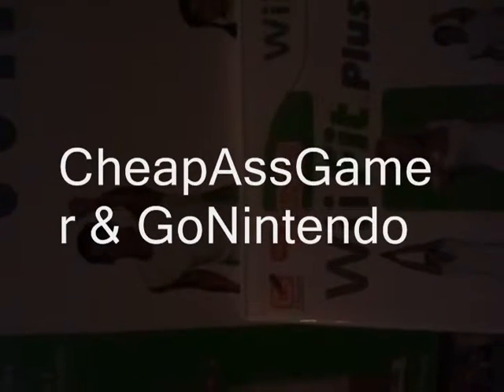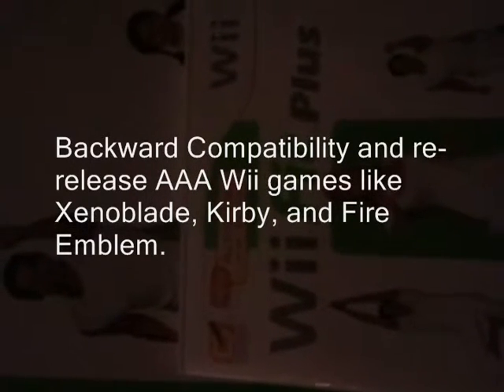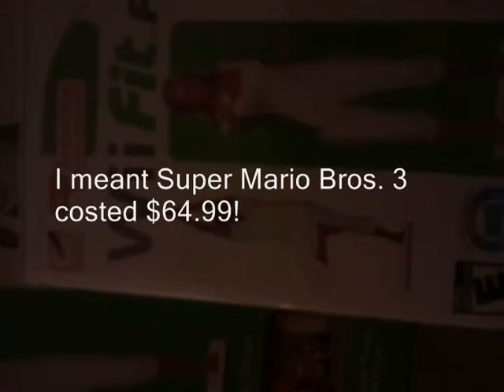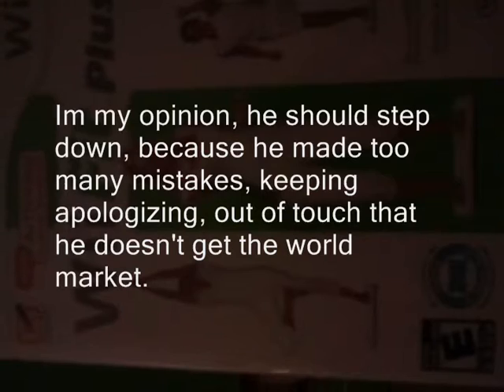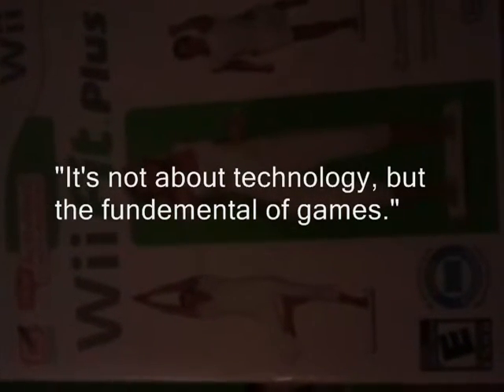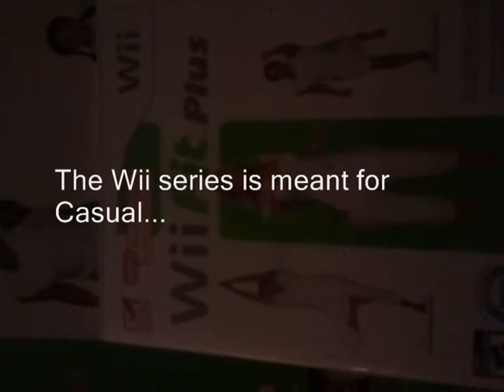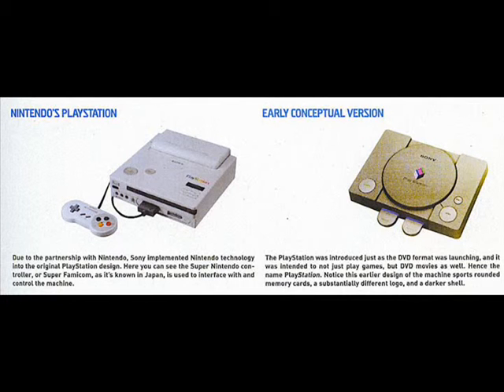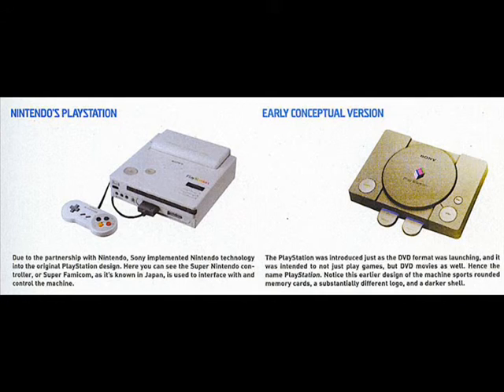V-Blog: Nintendo Follow-Up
This is a follow-up on Nintendo.
I explain why for most gamers make a big deal about Nintendo and the Nintendo Playstaton.

This is mainly a respond to Boogie2988 and YoVideogames.

Also thanks to CheapAssGamer and GoNintendo for the heads up on Wii Fit Plus w/ Balance Board for a cheap price.